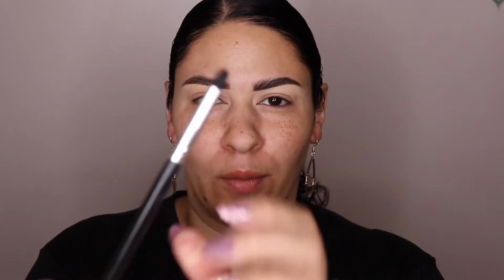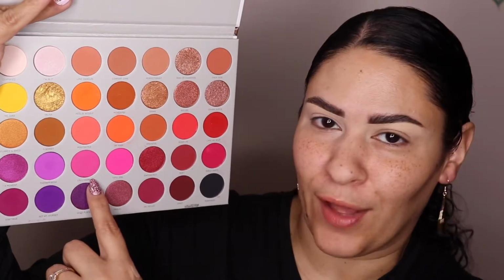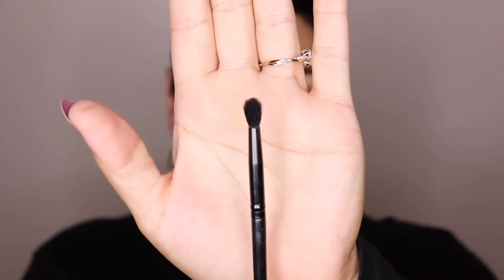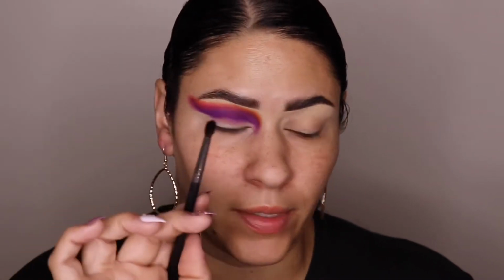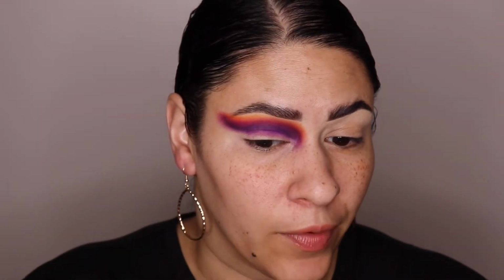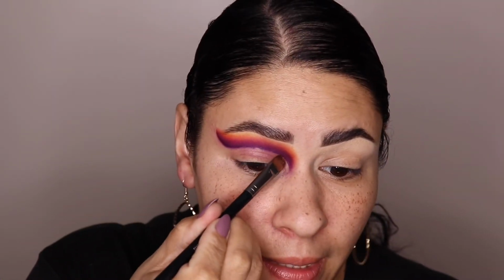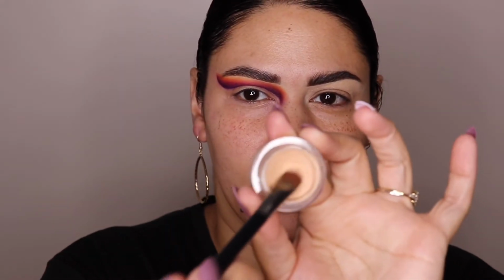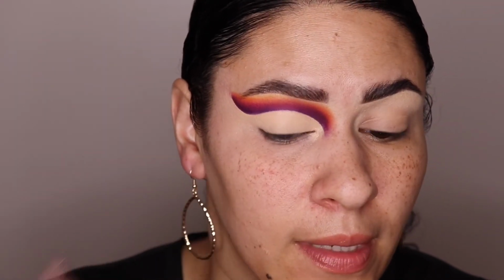HOW TO- CUT CREASE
Hey guys in this video I wanted to show you how to do a cut crease step-by-step!